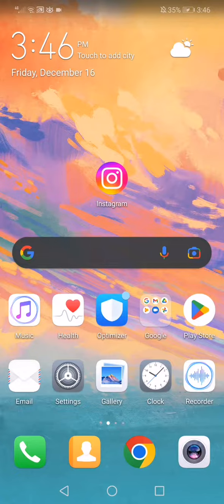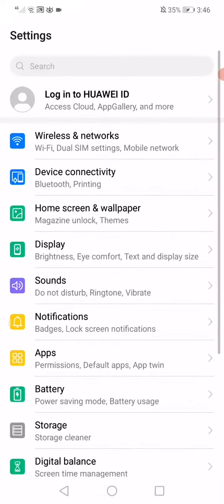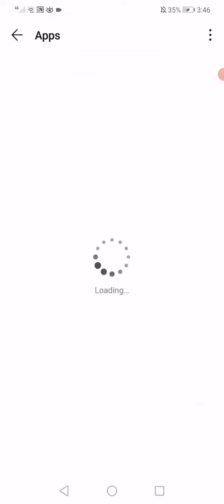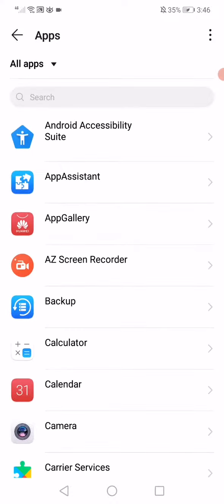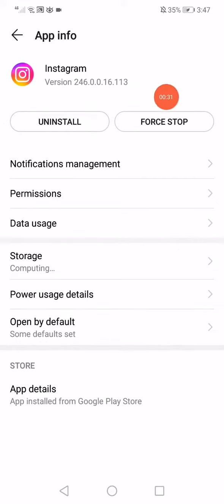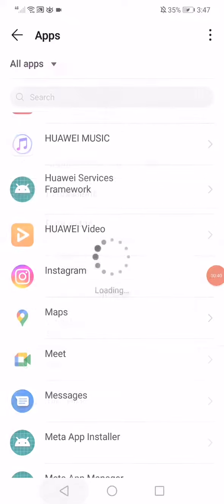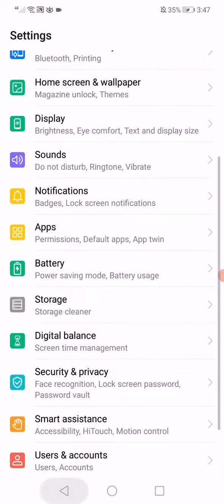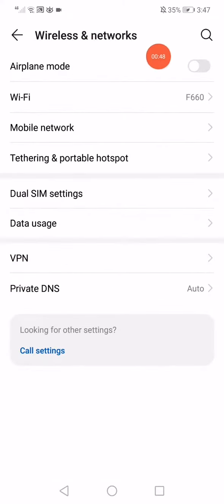How To FIX Instagram Story Music Not Working - No Music Results Found isn't available in your region